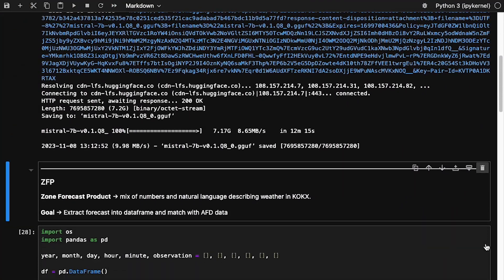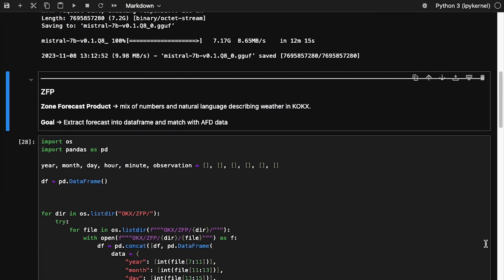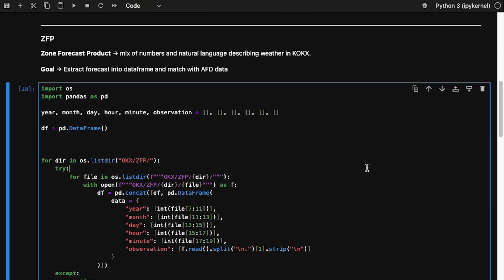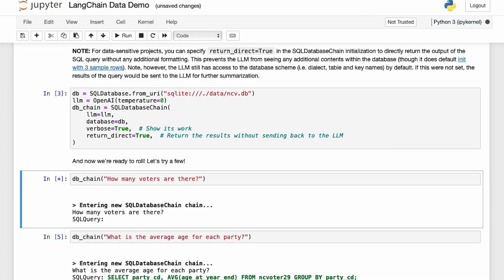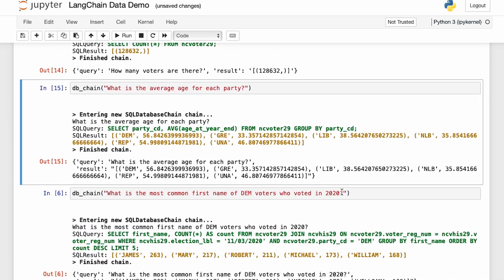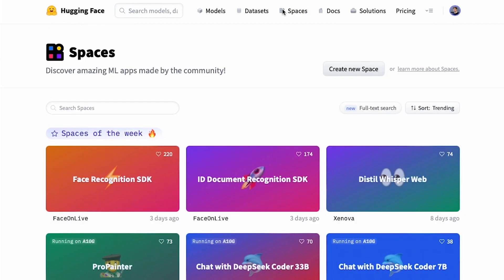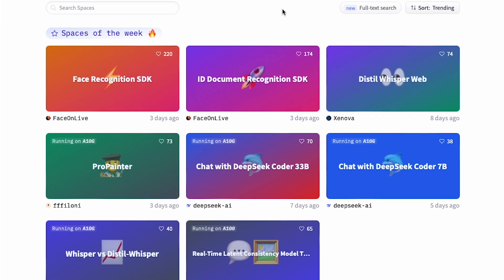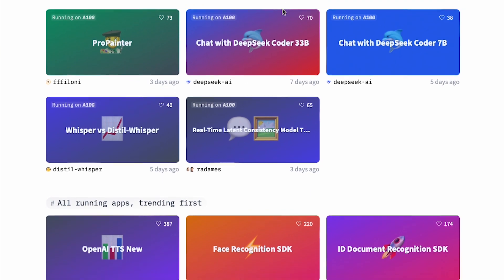Generative AI for Journalists: Discovering What Data Can Do | Register Now!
This course is for journalists who may have heard of generative AI before and would like to begin engaging with these technologies on a more practical basis, whether to be better prepared for the future of computing or to improve their data journalism practice with new capabilities made possible by machine learning.

No coding experience is necessary, nor will technical skills be assumed. Course videos will introduce all prerequisite skills at your pace, and we’ll make sure your computing environment is properly set up to download and run your own language models.

We’ll also provide you with plenty of exercises to practice the skills using your own data at your own pace. These exercises will be available asynchronously, and the instructor will be around to answer any questions you may have.

Through hands-on tutorials over the next four weeks, we want to help you get in-the-know by training you on practical applications and concepts integral to generative technologies. This course will introduce you to the machine learning domain by building up specific skills week over week, leaving you prepared for the next generation of generative AI applications and workflows only now entering newsrooms.
Goals

We will build up your AI expertise such that you will be able to participate in AI policy formulation and implementation in your organization. Finishing this course will allow you to:

    Understand what generative AI is and is not
    Be able to clearly articulate when and where to deploy generative AI technologies
    Convert your data to formats suitable for language models
    Learn the basics of prompt engineering
    Embed your documents in a vector database to search through them with natural language
    Quickly develop prototype workflows to assess potency